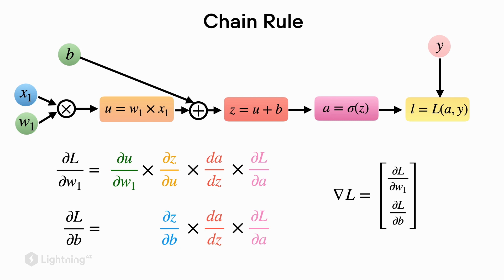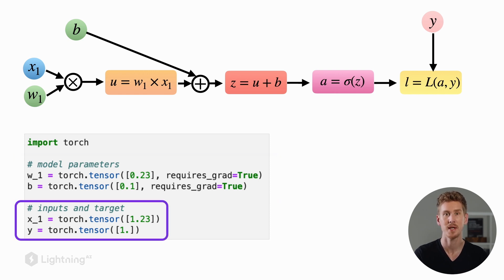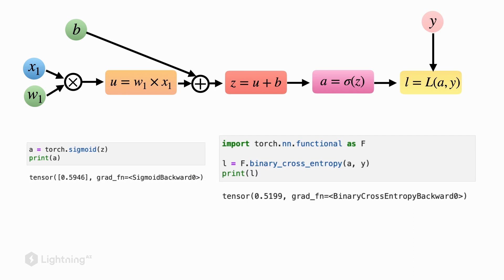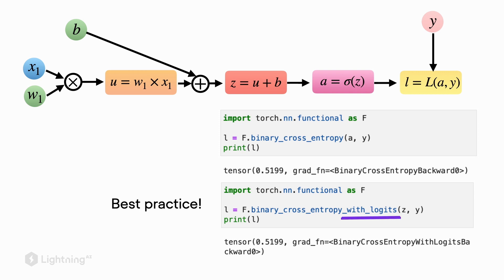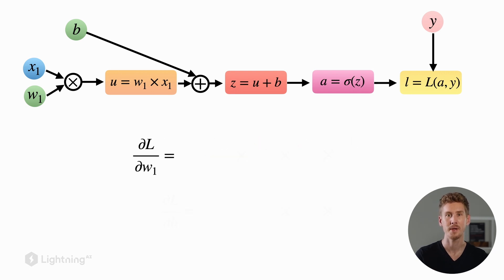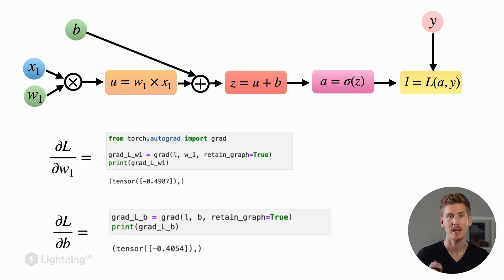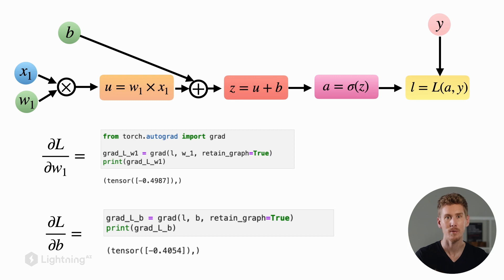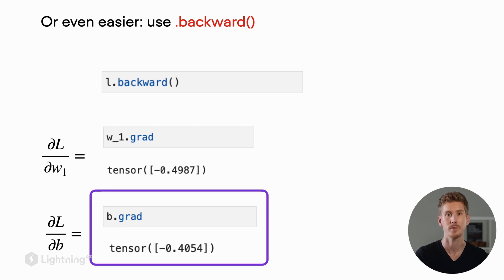Unit 3.4 | Automatic Differentiation in PyTorch